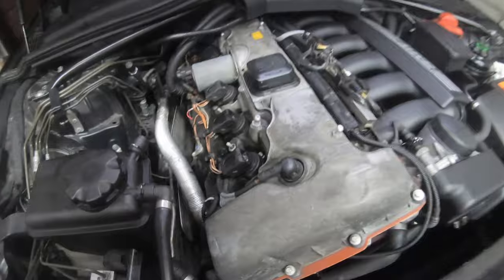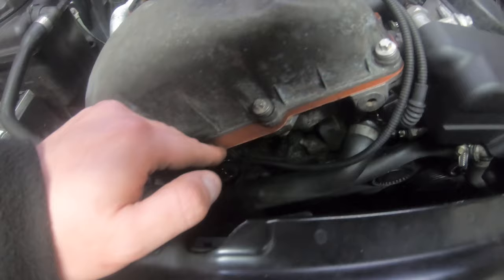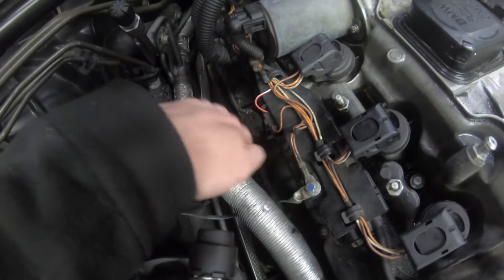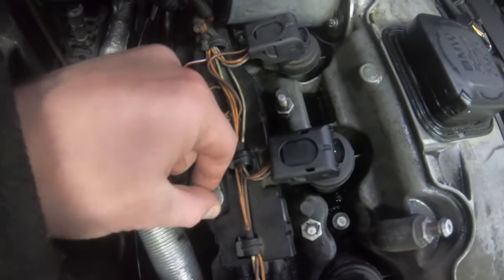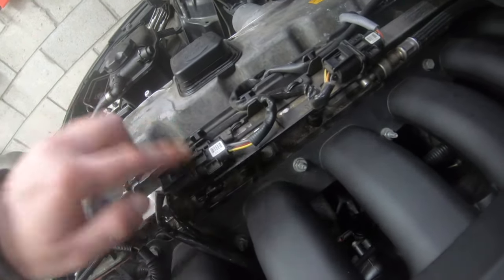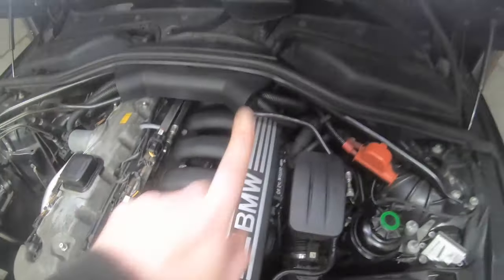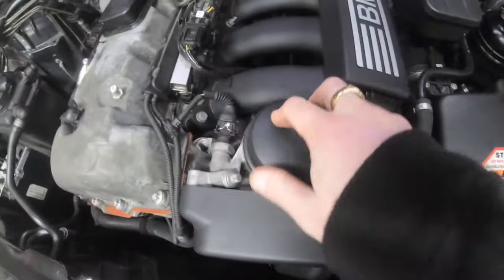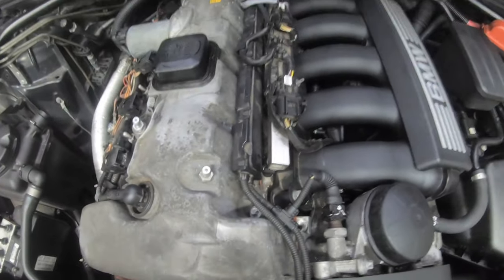Bmw N52 Common Misfires , Rough Running , Coolant Leaks , Stalling Issues , Jerking Issues P0300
Bmw N52 Common Misfires , Rough Running , Coolant Leaks , Stalling Issues , Jerking Issues